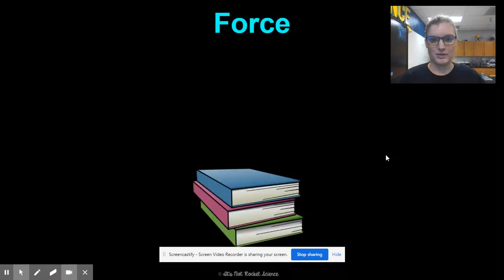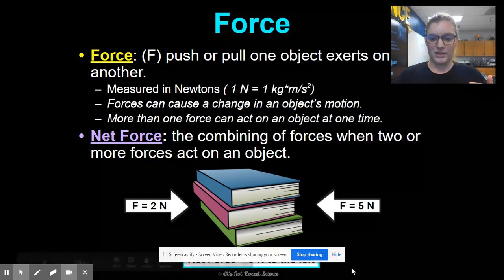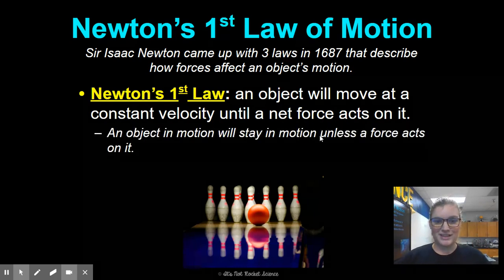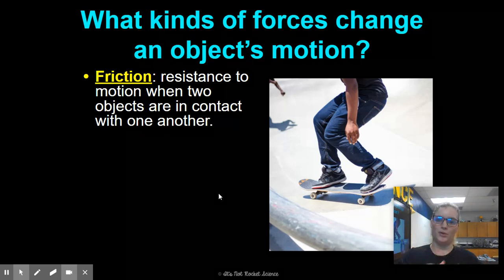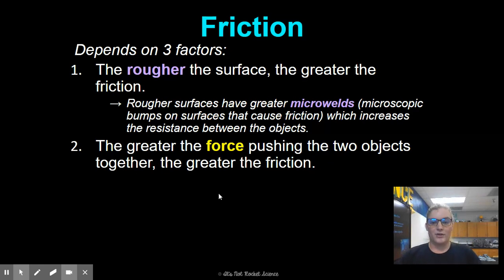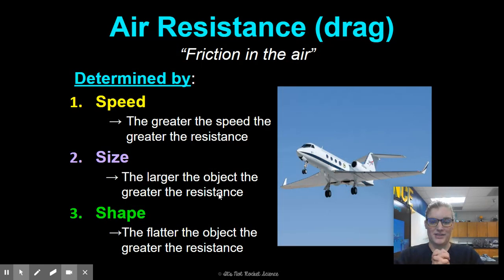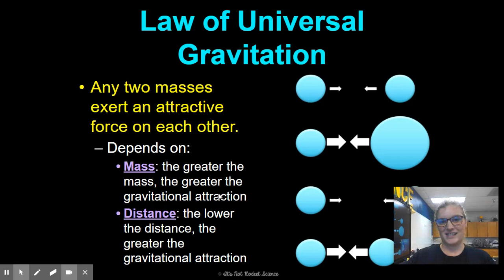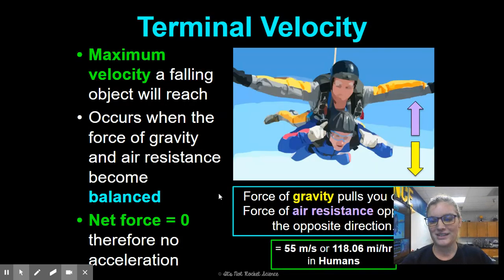Newton's 1st Law